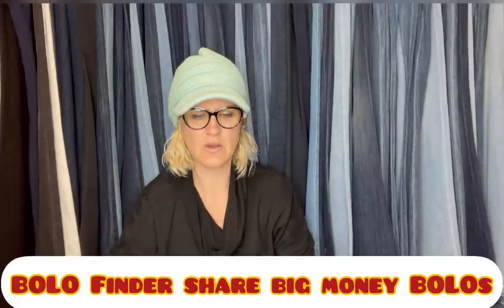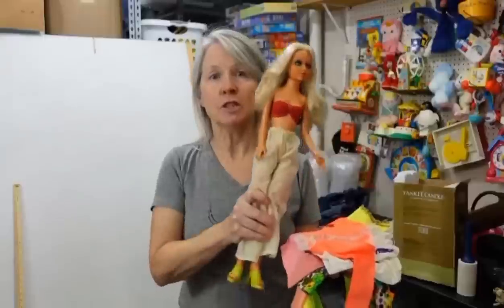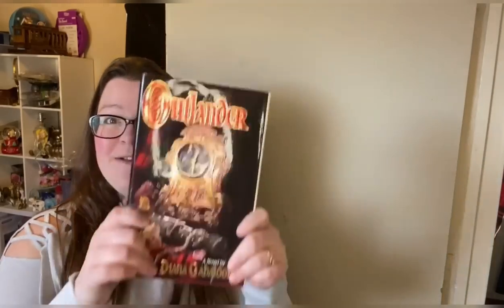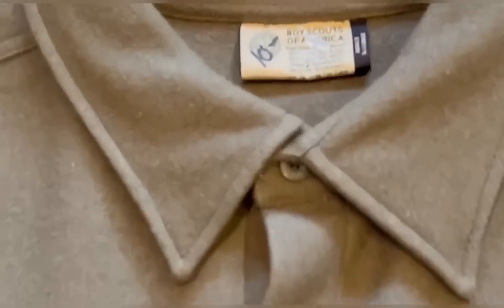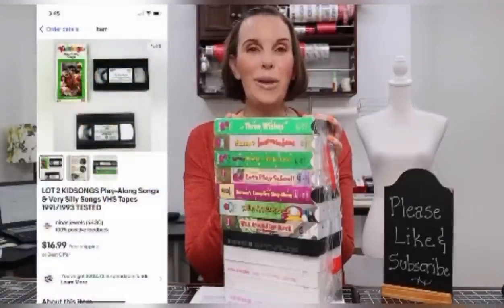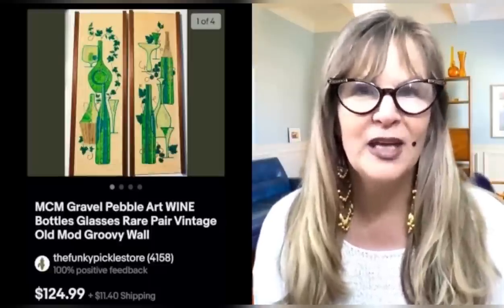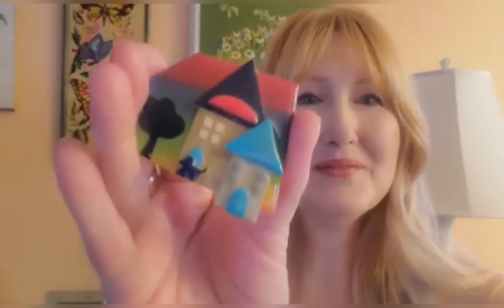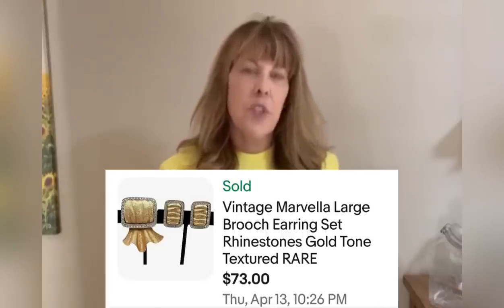This is my BOLO Feature Members Share Big Money BOLOs